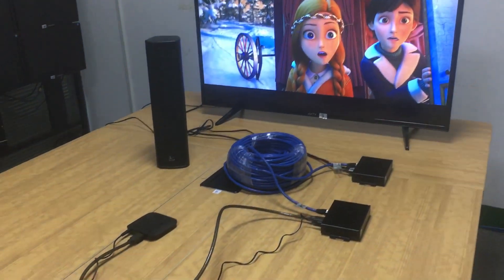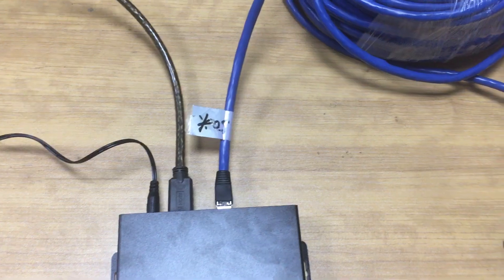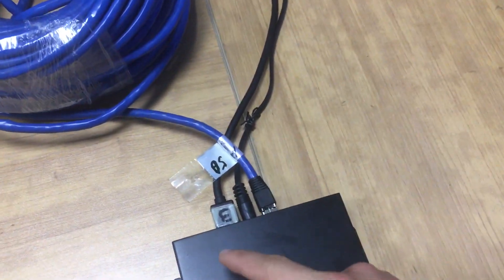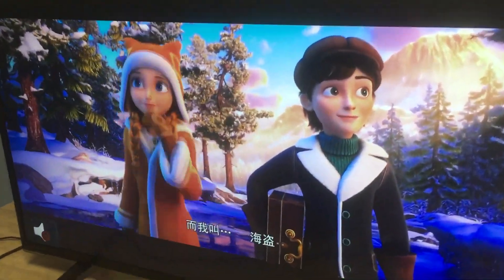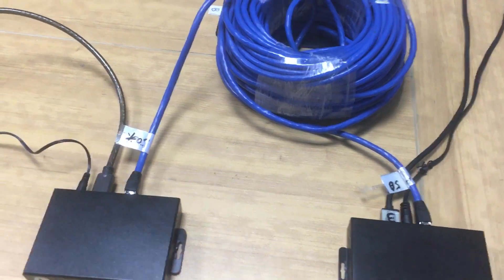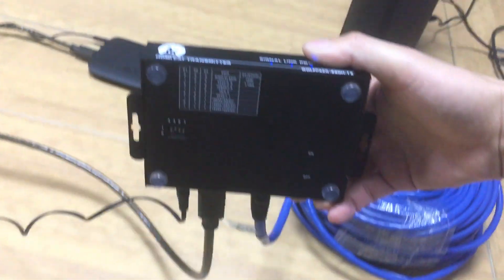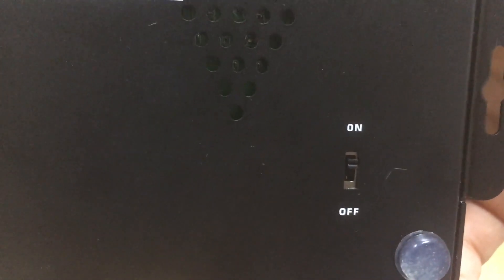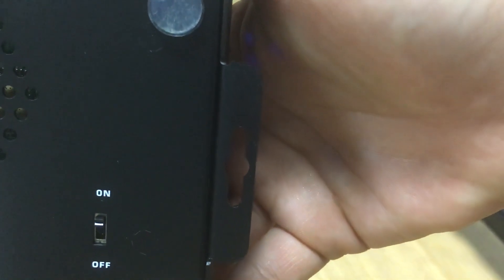HDBaseT HD Extender with 3 5mm audio function and EDID management